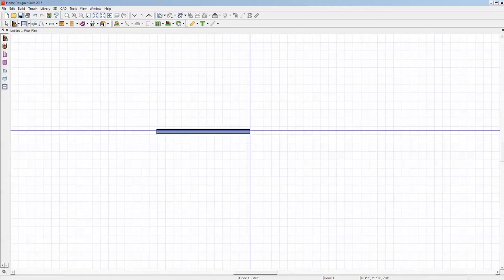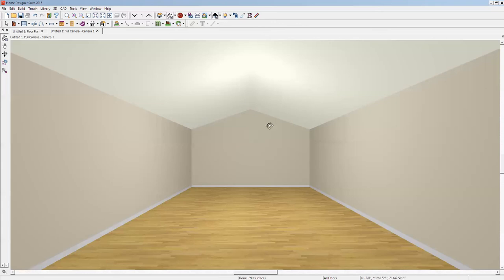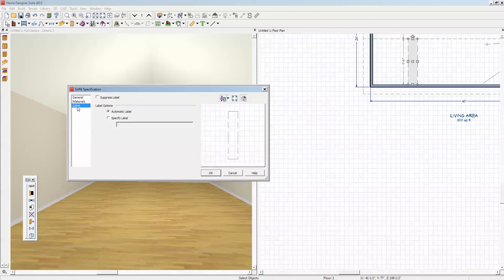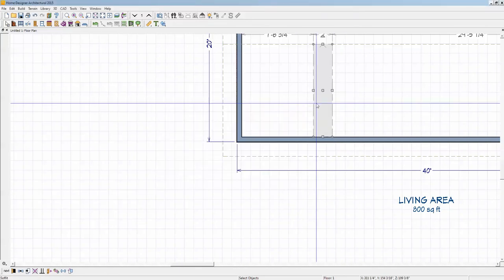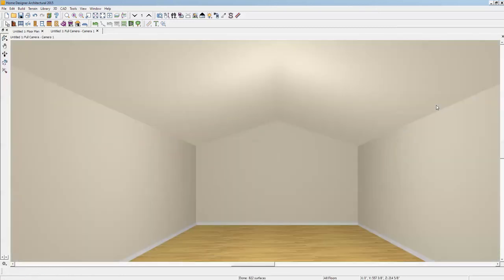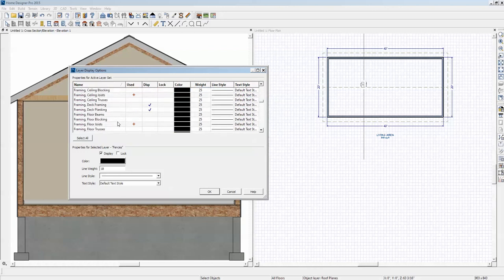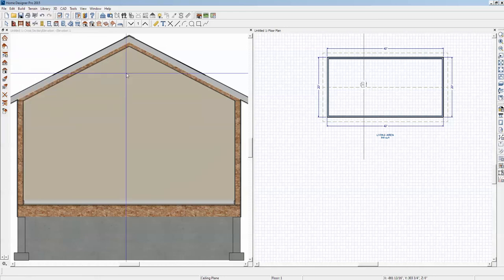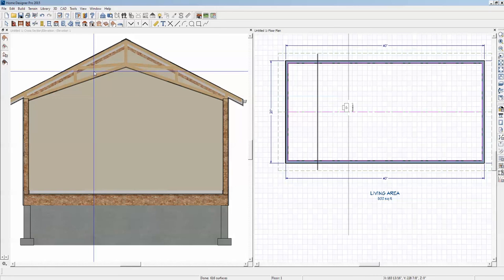Trying to do a scissor truss in Suite, Architectural and Pro 2015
A how to and a not how to...